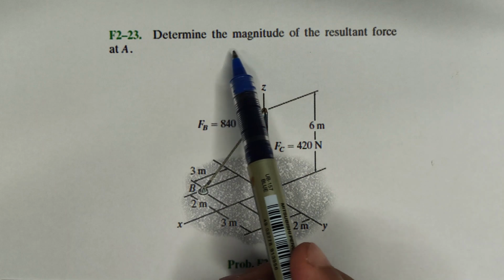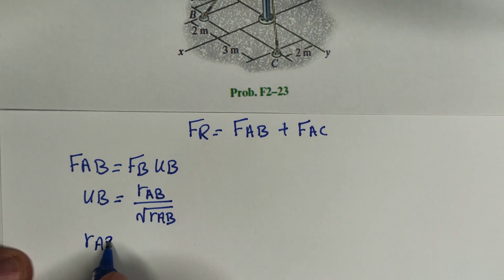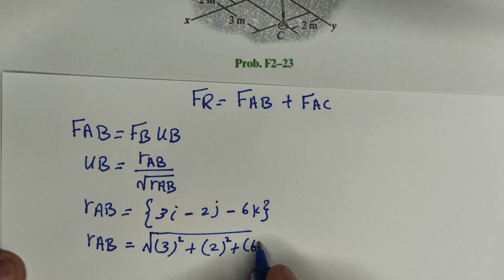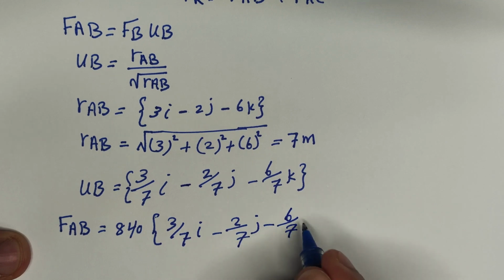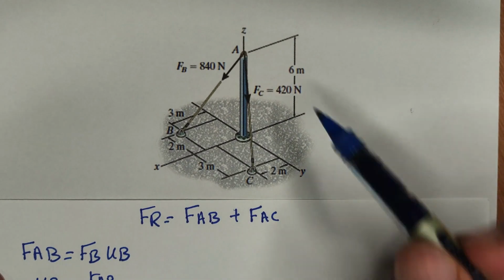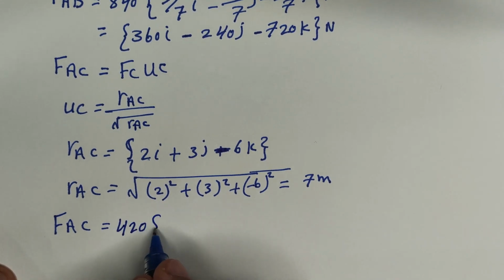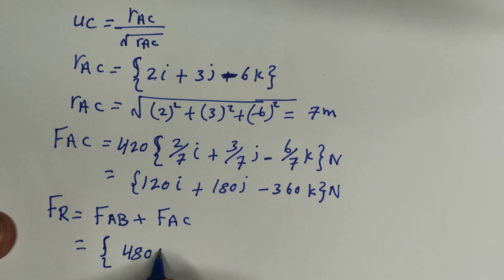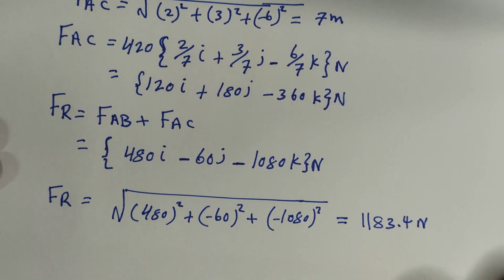Position Vectors (1)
Lecture on Position Vectors, Force Vectors directed a long a line